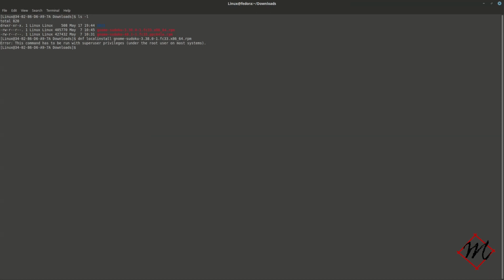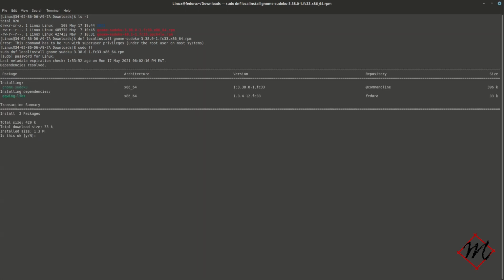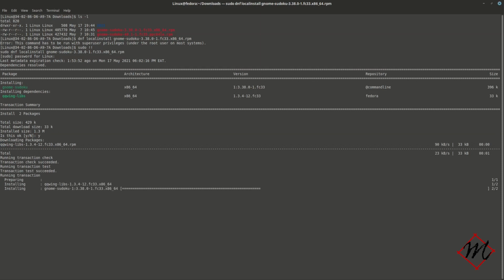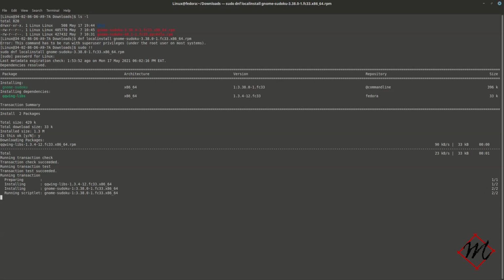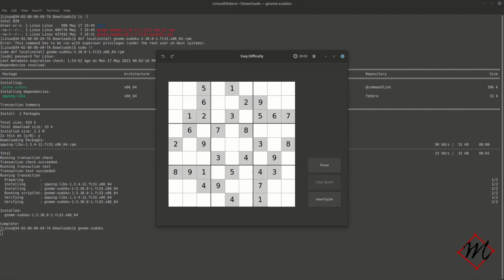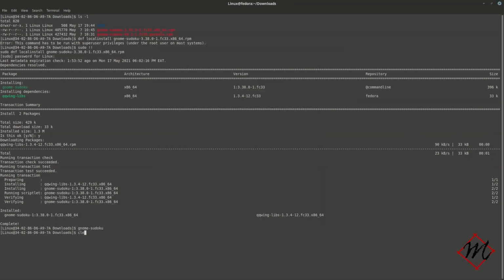How to install software on Fedora Linux Part 3 of 5 installing .rpm files on Fedora or Redhat.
In this video he will learn how to install software with .rpm extension.
Feel free to give your feedback and what you would like to be done.

Commands used
 cd Downloads
ls -l or ll

dnf localinstall software-name.rpm
 or
yum localinstall software-name.rpm

sudo !!

Sources for rpm files.